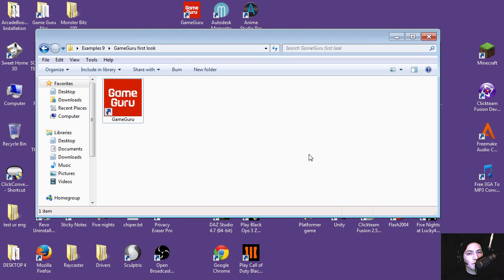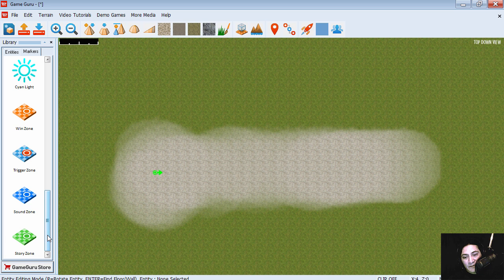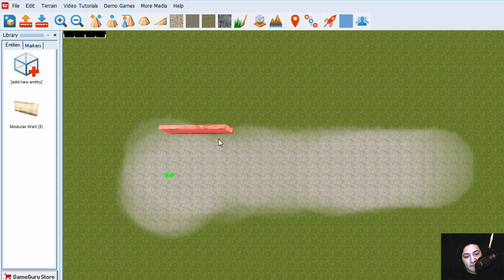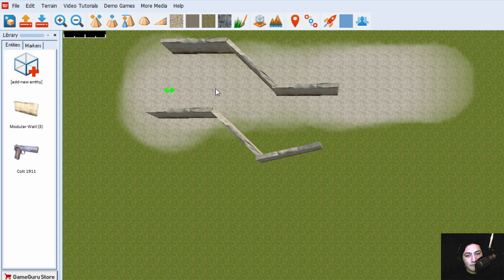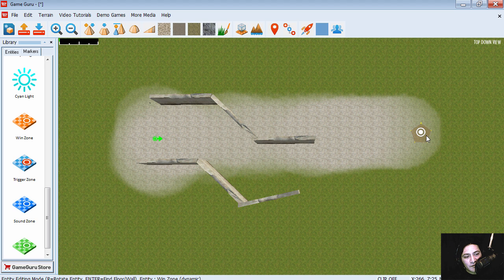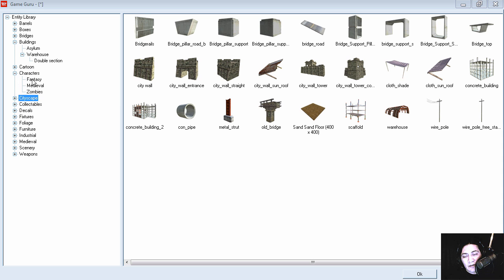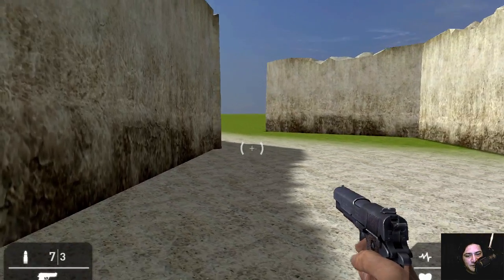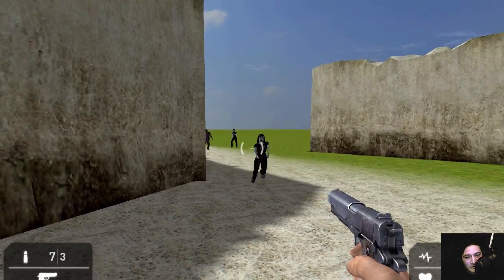GAME GURU - BEGINNER TUTORIAL - MAKE YOUR OWN GAME WITHOUT CODING.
(skip ad)
I saw it in STEAM GAMES / GAME GURU - BEGINNER TUTORIAL - here is a tutorial on how to get started with GAME GURU - Making a shooting in UNITy 3D or GameMaker can be super hard but all the hard work has been done for you with Game Guru.

download the Demo I made.

How to make a Dress up game  - here is a quick tutorial on how to get started without any programming experience.